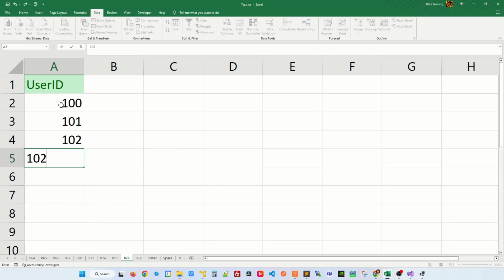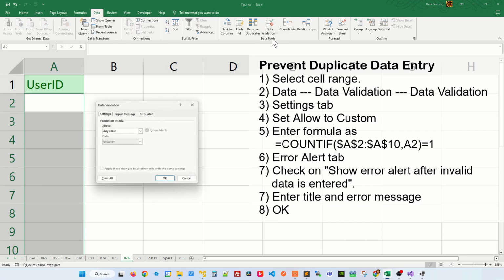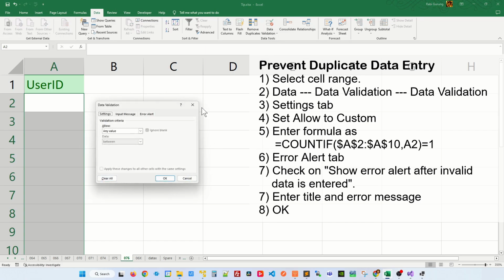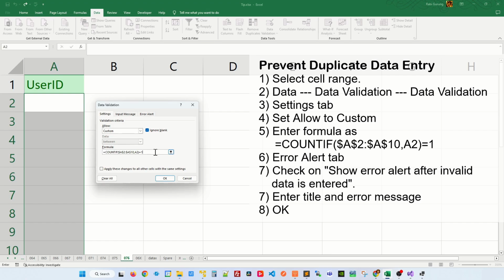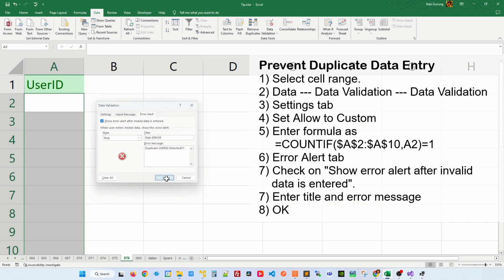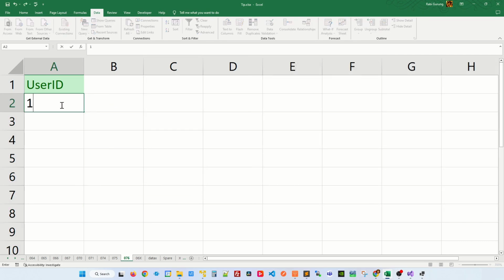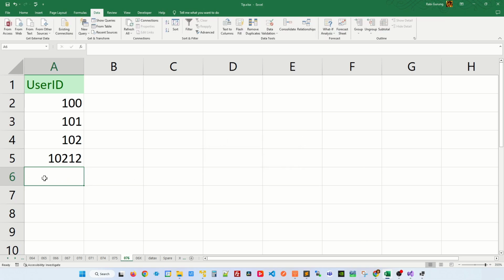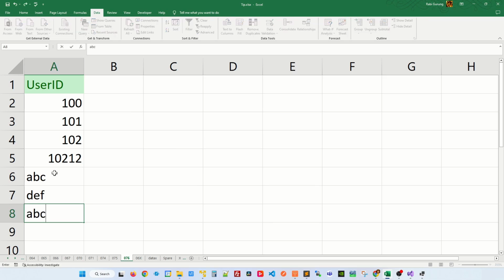Prevent Duplicates in Excel - Excel Tips and Tricks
Preventing duplicates in Excel can be a hassle when working with large amounts of data. Luckily, there are a few simple ways to make sure that duplicates don't slip through the cracks and compromise the integrity of your data. One of the most effective methods is using data validation and the COUNTIF function.

In this article, we will show you how to use these tools to prevent duplicates in Excel and display an error message when a duplicate entry is made.

Step 1: Identify the Data Range

The first step is to identify the data range that you want to protect from duplicates. This could be a column, a row, or a selected range of cells. In this example, we'll use column A as our data range.

Step 2: Apply Data Validation

Next, select the data range that you want to protect from duplicates and go to the "Data" tab on the ribbon. From there, click on "Data Validation" and select "Custom" from the dropdown menu. In the "Formula" box, type in the following formula:

=COUNTIF($A$2:$A$10,A2)=1

This formula uses the COUNTIF function to count the number of times the current cell value (A2) appears in the specified data range ($A$2:$A$10). If the count equals 1, it means that the value is unique, and data validation will allow it. If the count is greater than 1, it means that the value is a duplicate and data validation will reject it.

Step 3: Set the Error Message

Once you have applied the data validation, you can set an error message that will be displayed when a duplicate entry is made. To do this, go back to the "Data Validation" menu and select the "Error Alert" tab. Check the "Show error alert after invalid data is entered" box and type in an error message of your choice.

Step 4: Test Your Validation

Now that you have applied data validation and set the error message, it's time to test your setup. Try entering a duplicate value in the data range and see if the error message is displayed. If everything is set up correctly, you should see the error message when you try to enter a duplicate value.

In conclusion, using data validation and the COUNTIF function is a simple and effective way to prevent duplicates in Excel. With just a few clicks, you can ensure the integrity of your data and avoid any errors or inconsistencies that could result from duplicates. So next time you're working with a large amount of data in Excel, give this method a try and see how it can make your life a little easier!

Here is the shorter version of the steps outlined in the video.
1) Select cell range.
2) Data --- Data Validation --- Data Validation
3) Settings tab
4) Set Allow to Custom
5) Enter formula as =COUNTIF($A$2:$A$10,A2)=1
6) Error Alert tab
7) Check on "Show error alert after invalid data is entered".
7) Enter title and error message
8) OK